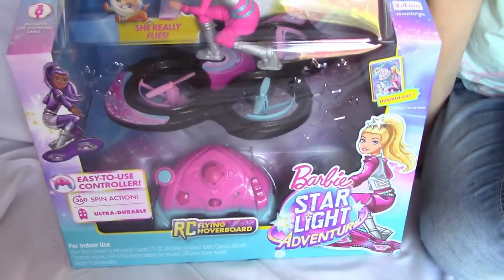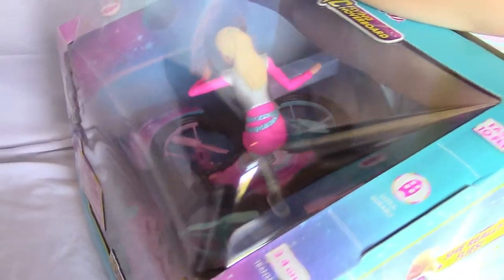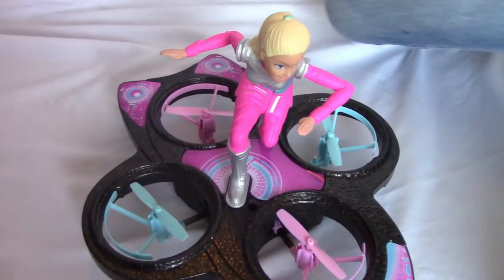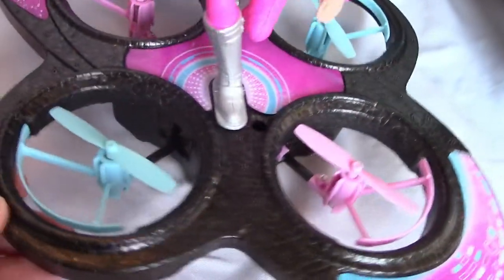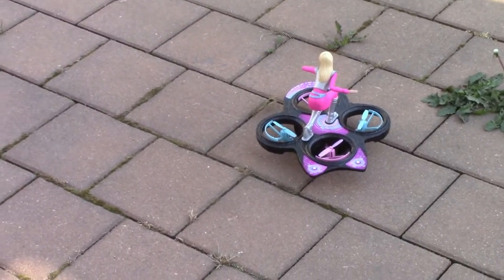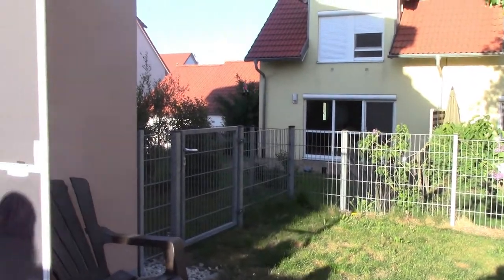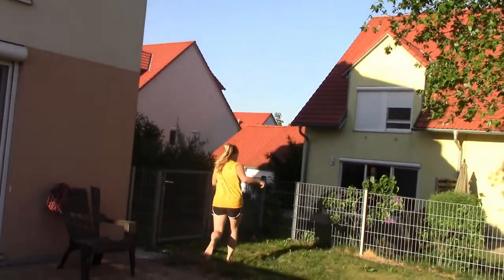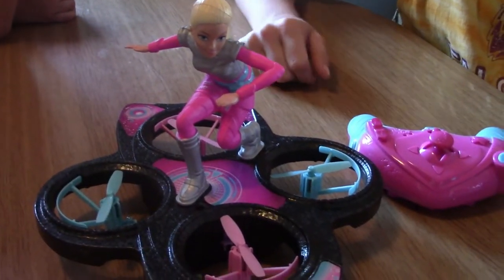FLYING Barbie Starlight Adventure! Mac 5 family! Barbie videos!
Watch this fun Barbie video with Mac 5 as they open the Barbie Starlight Adventure toy! This is an awesome Barbie that flys!

Here is the link to the gift video where Hayleigh got the Barbie Starlight Adventure toy!